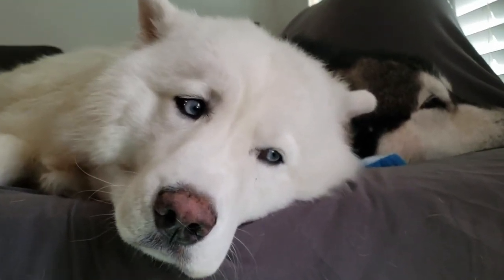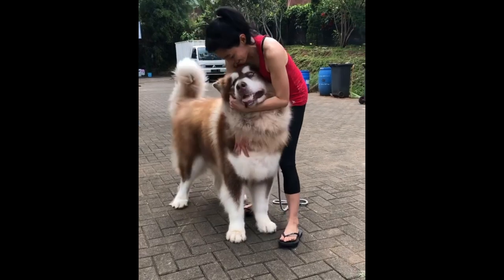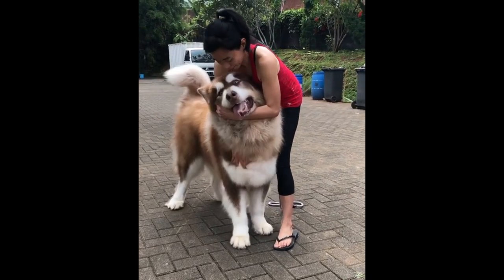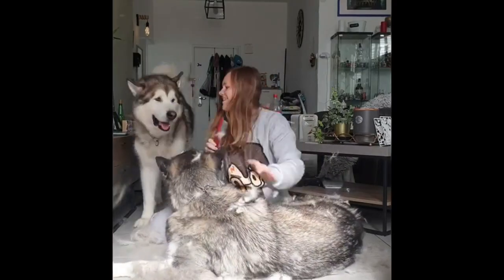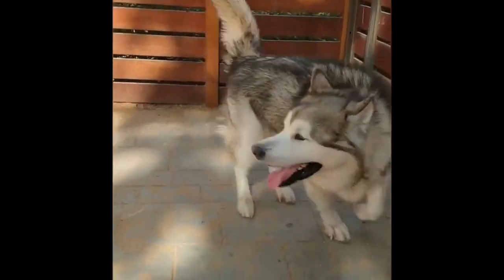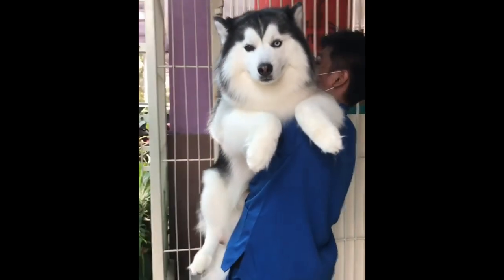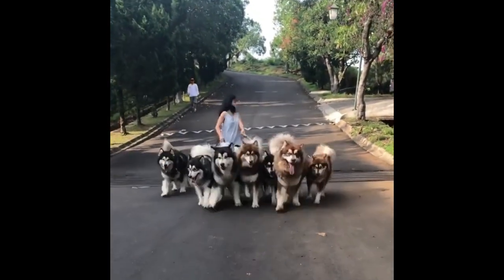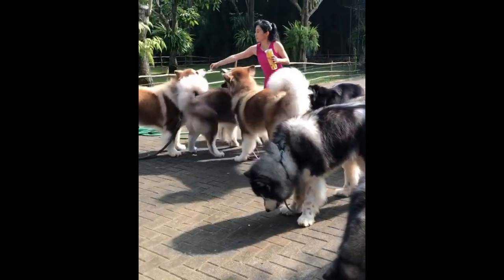Siberian Husky VS Alaskan Malamute - Here is what you should know!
In this guide we discuss the differences between the Malamute and the Siberian Husky. We then outline the temperament and key character differences between the breeds so you know which one is more suitable for you.

ignore*
siberian husky
alaskan malamute
dogs
pets
animals
cats
wild animals
pets
information
big dogs
small dogs
malamute
husky
cute pets
cute animals
best pets
best dogs
tiny dogs
small dogs
big dogs